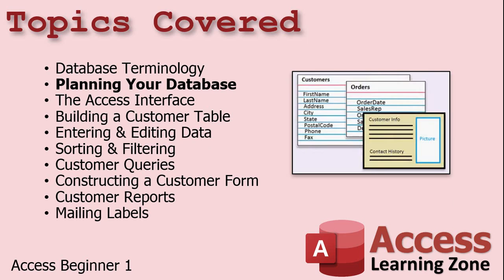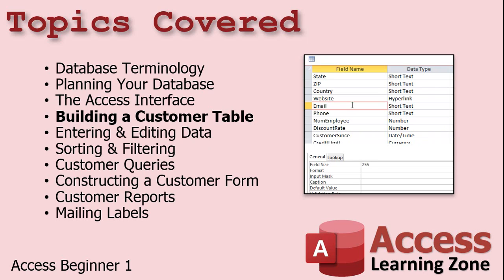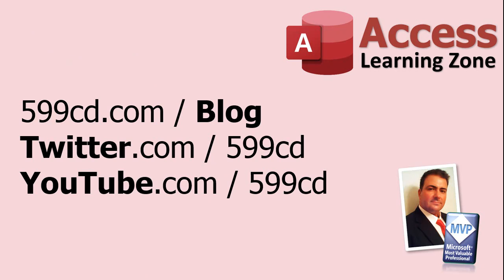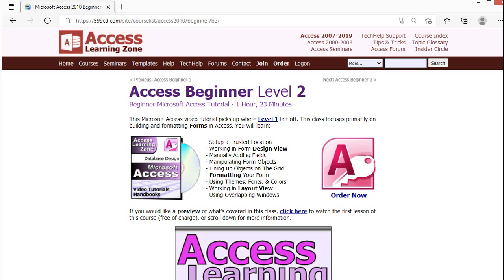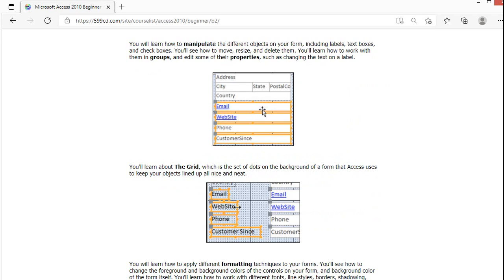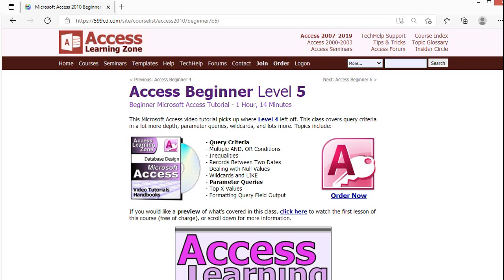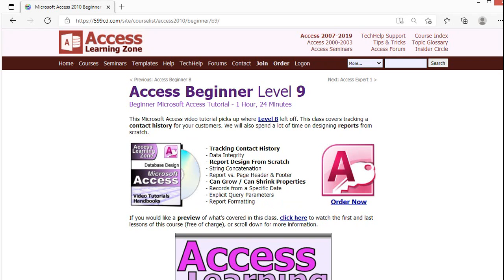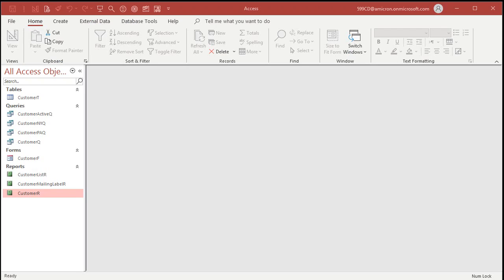Microsoft Access Beginner 1, Lesson 13: Review & What's Next. For Access 2016, 2019, 365 Tutorial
In Lesson 13, we will review what was covered in this course and discuss what's coming up in Beginner Level 2.